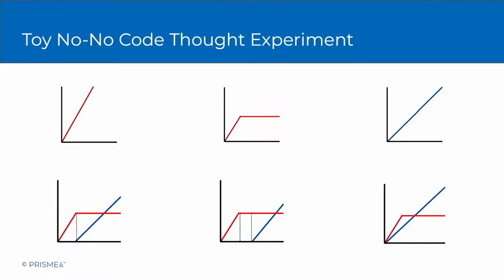Product Market Fit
You have a good idea but you need to know that your product has a market. Product market fit is the first step in building a successful venture. Expert advice from entrepreneurs Phil Wakefield and Mark Preston will help put you on the right track by sharing their experience and expertise in the field. They will ensure that you ask the key questions before you go to market: Is there a customer base for your product? Is it packaged right? How do you blow the competition out of the market?

Speakers

Phil Wakefield
CEO, Product Studio, Oxogen

Phil supports new founders creating impactful tech solutions through user-focused strategy, design and the development of Minimum Viable Products. He particularly enjoys making use of the increasing array of tools available to start-ups looking to prove their idea without the need for big investments.

Mark Preston
CEO, Prismea

Mark helps companies scale through data, cloud and compliance. Working with engineering and biotech companies, we provide specialist analytics, build cloud infrastructure and make companies audit-ready.